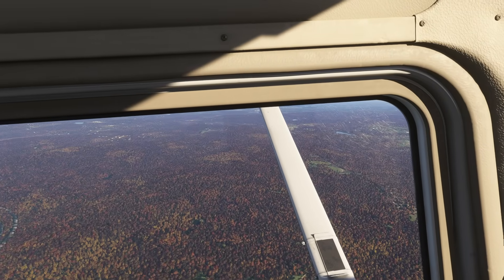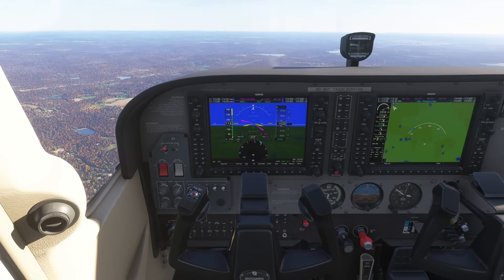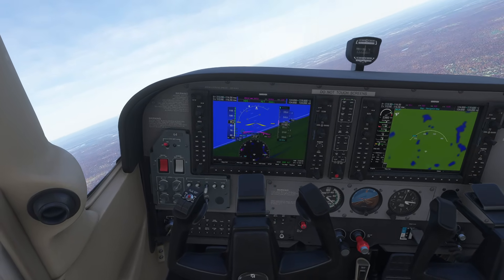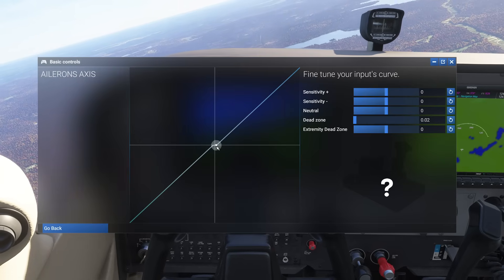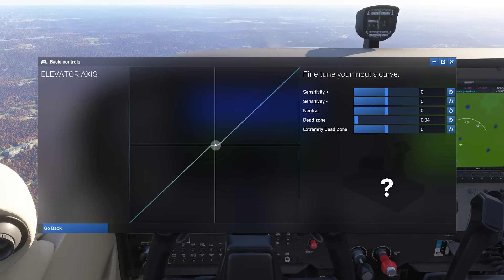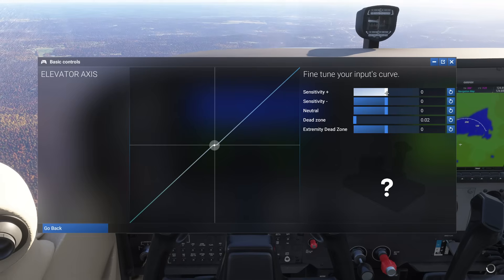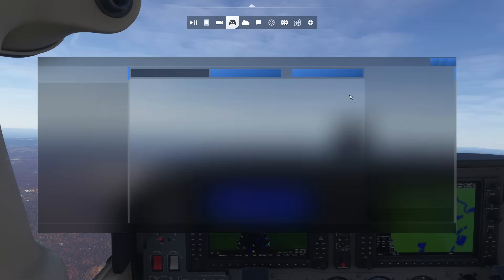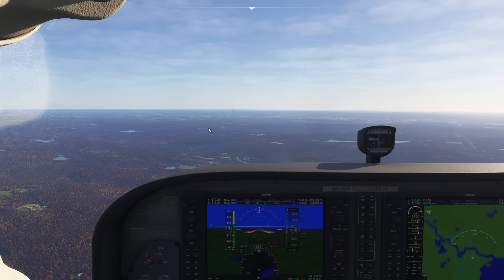MSFS 2024 - How to Make your controls more or less sensitive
In this video, we show you how to notice if your controls are set correctly and how to adjust each axis.